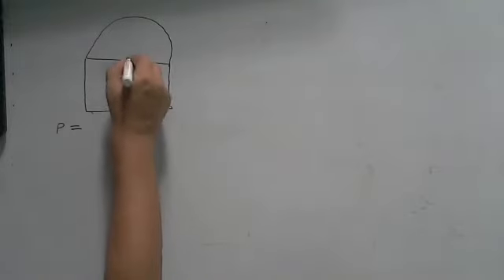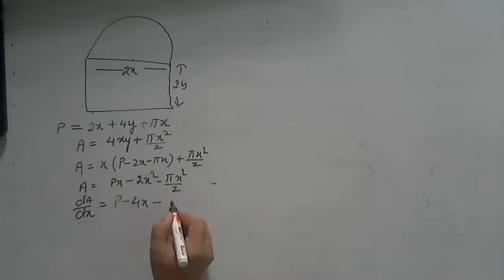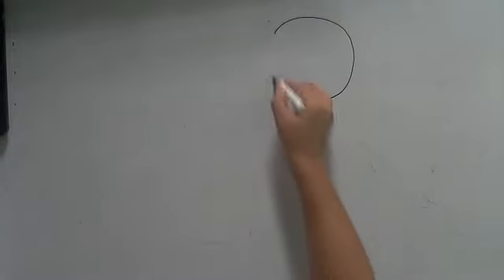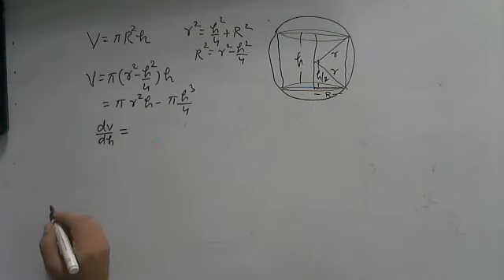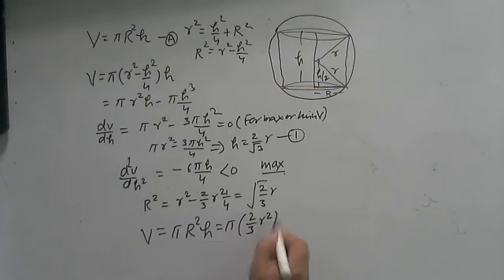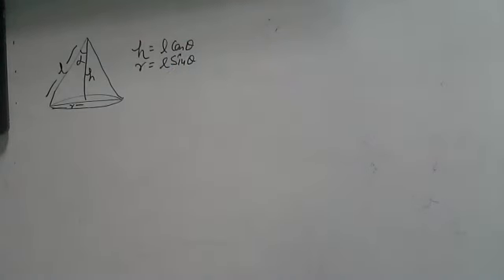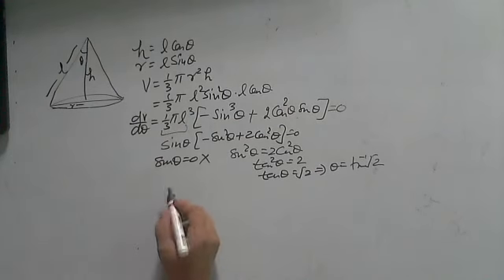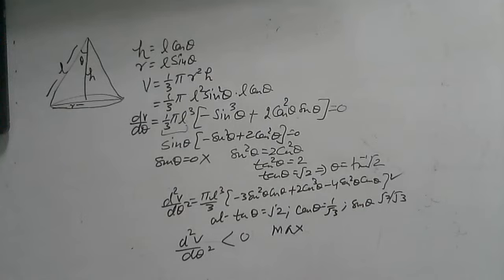max and min class 12 MATHEMATICS